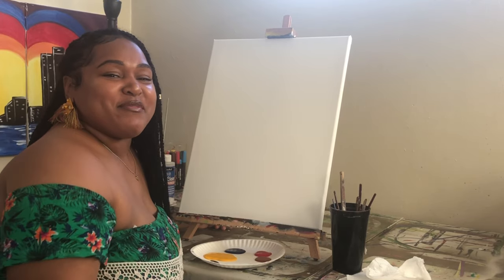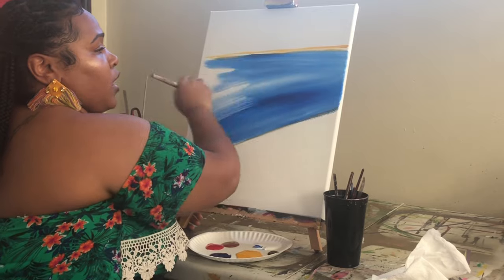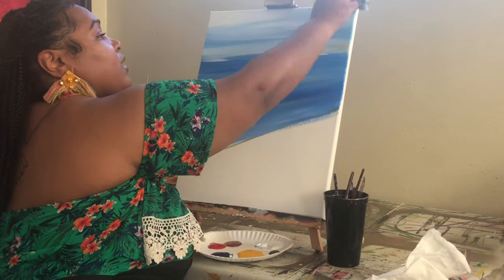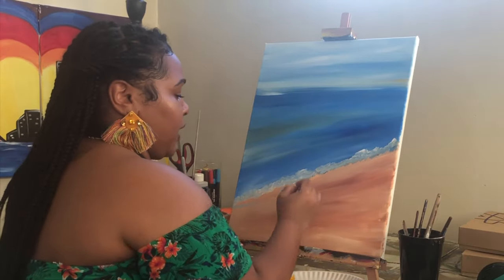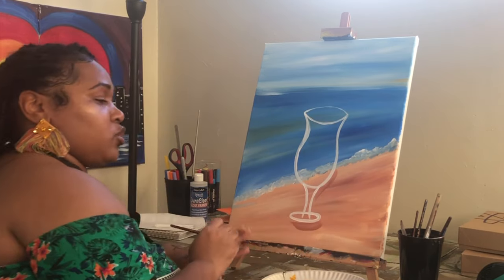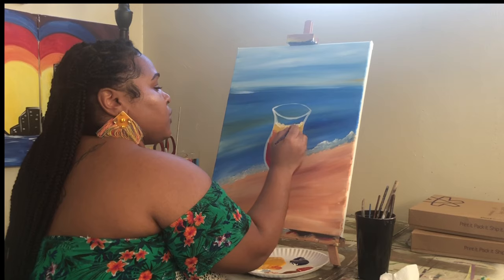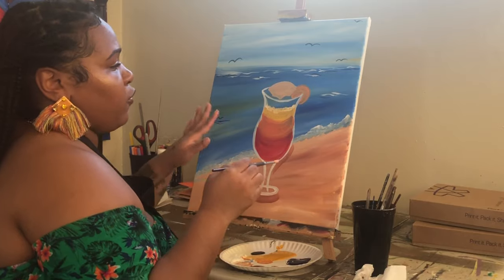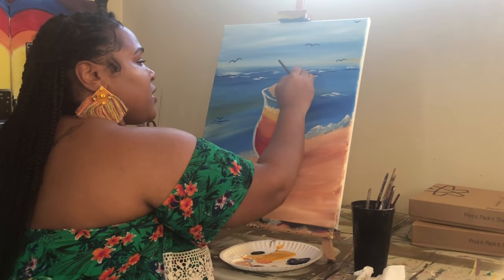Painting Tutorial | DIY | Paint & Sip At Home!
Supplies List:
Water cup
Paper plate
Napkins
Apron
Acrylic paint; black, white, brown, red, blue, yellow